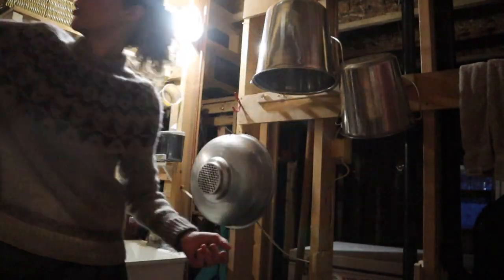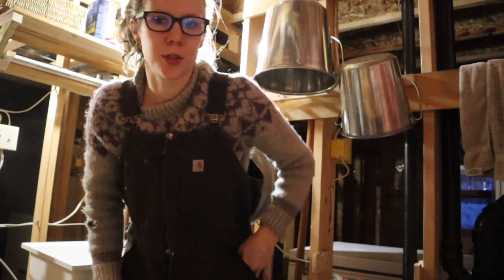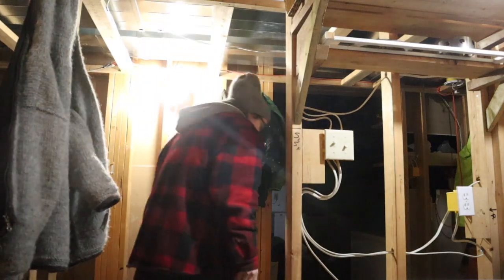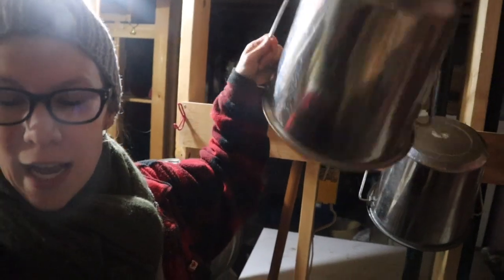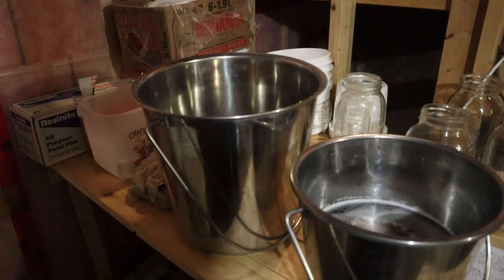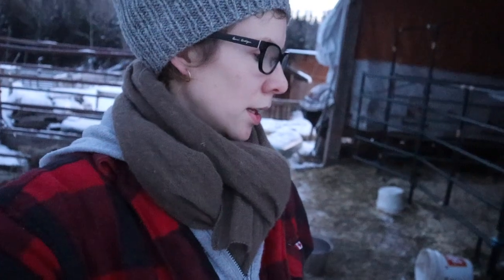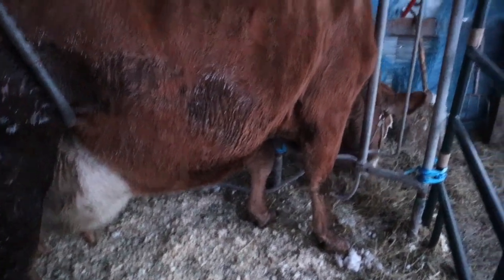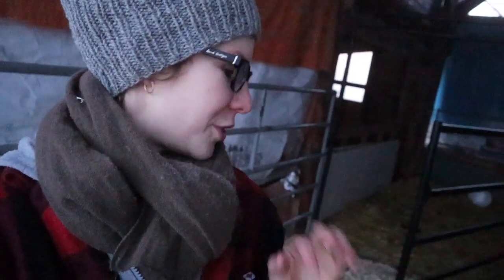What do I need to Hand Milk a cow? {Milking Cow series part 2}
Training to stand/not kick
Hand Milking vs Machine Milking
Equipment needed
Grain at milking time?
Stanchions